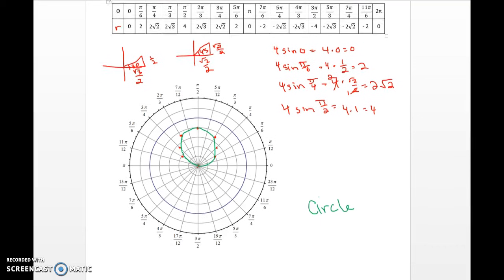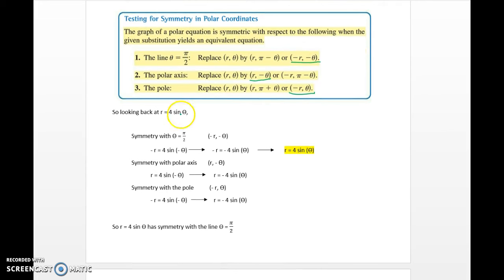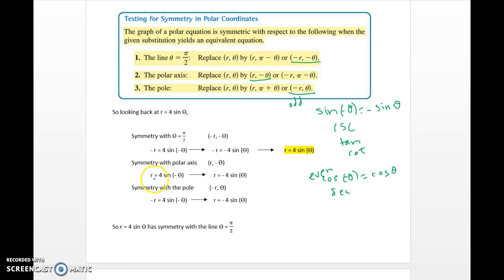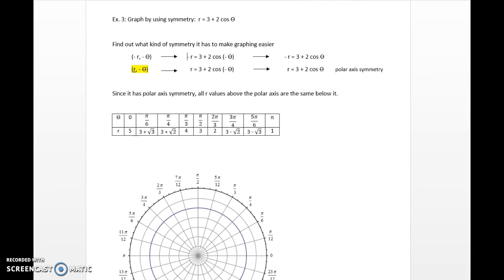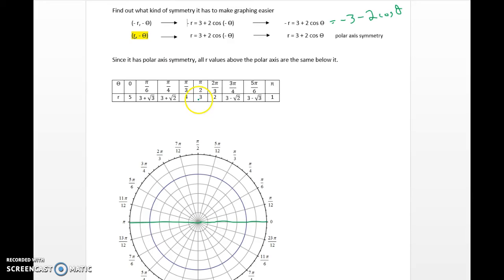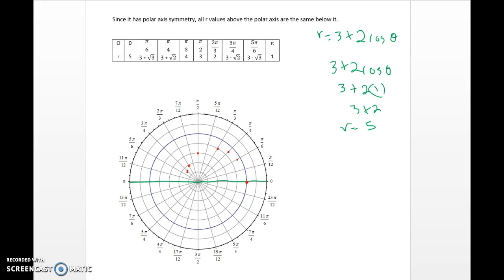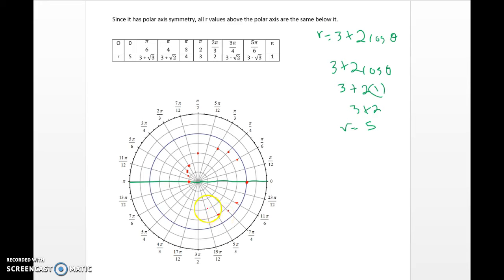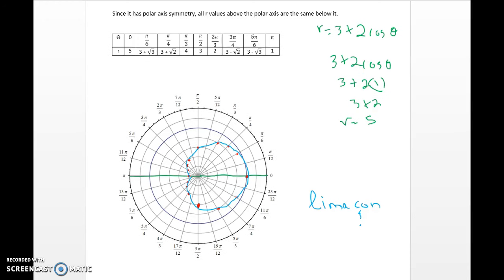AdvPrecal 9.6 Graphing Polar Equations Pt. 2